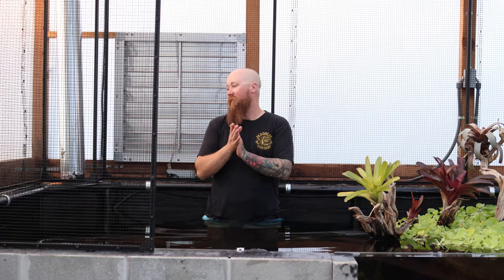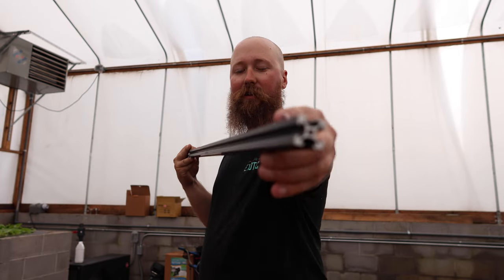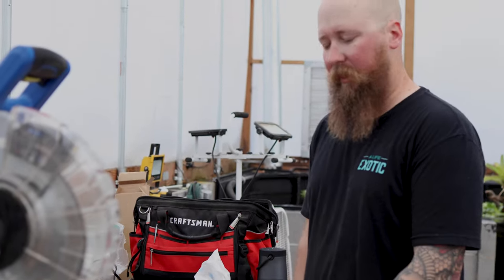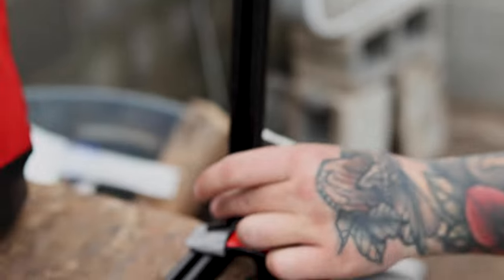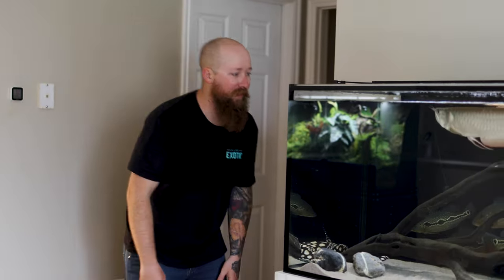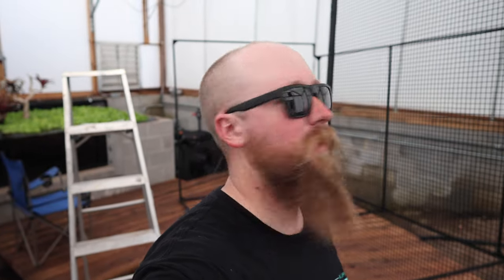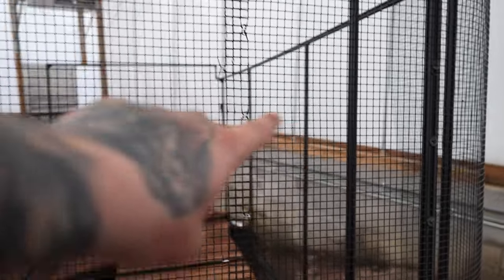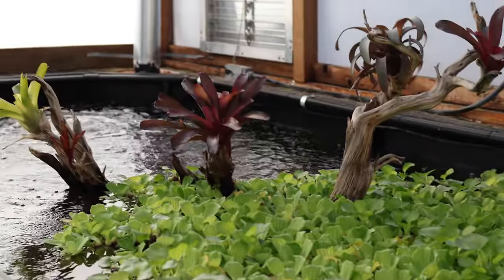BUILDING AN ENCLOSURE AROUND THE GREENHOUSE POND | PART 1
Part 1 of building an enclosure around the greenhouse pond. We decided to build an enclosure to keep the fish from jumping out, and the birds from getting eaten by the fish.

Items used to build this enclosure:
2020 extruded aluminum
T nuts
Screws for T nuts
Corner brackets
Straight connectors
Hog ring pliers + hog rings
Wire Mesh
Garage door track